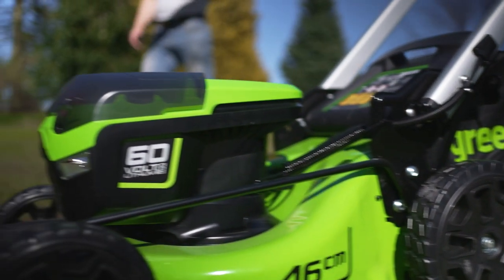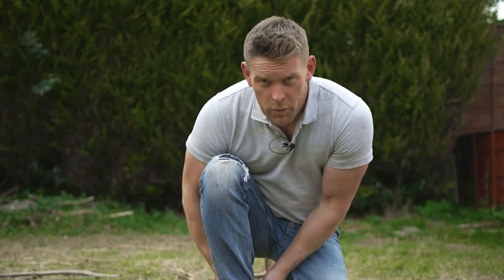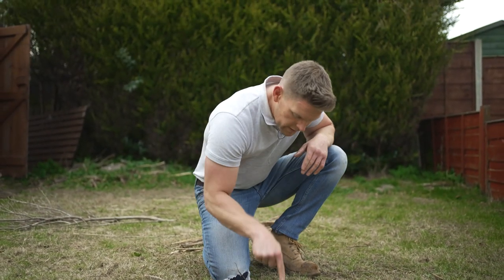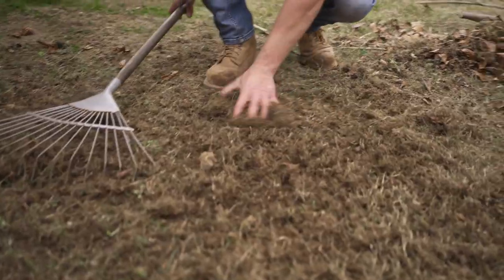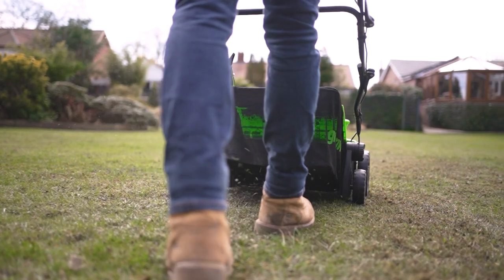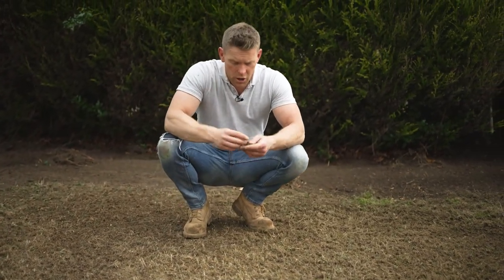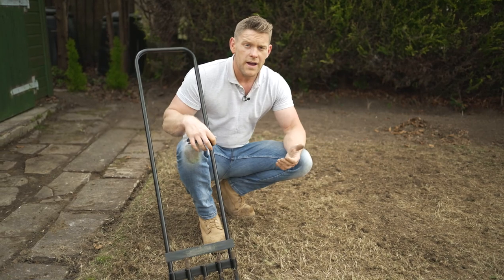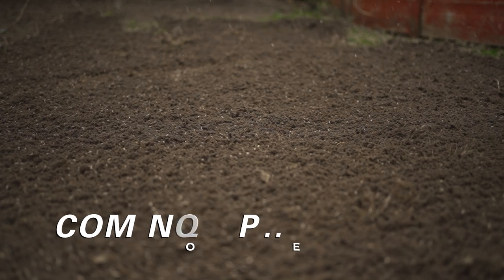Spring Lawn Care Part 1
In this episode Tommy Cross will show you how to prepare your lawn for spring and make it a center piece of your garden. We will show you how to use the right tools to get rid of the moss permanently and get your lawn back in the best condition.

Topics:
Get rid of moss
Prepare lawn for spring
Aerate lawn